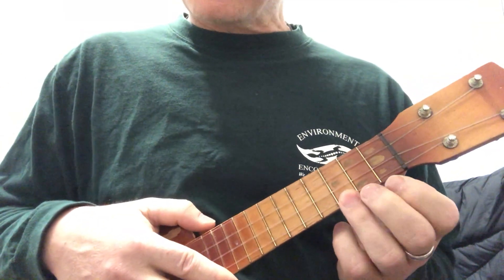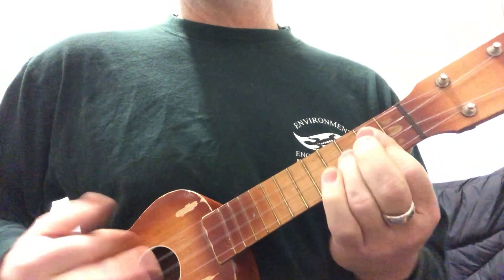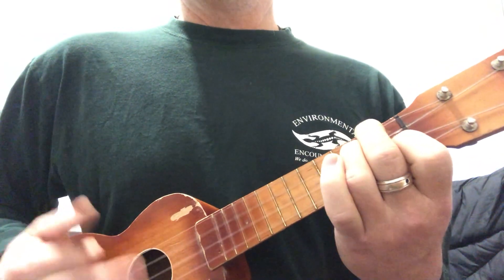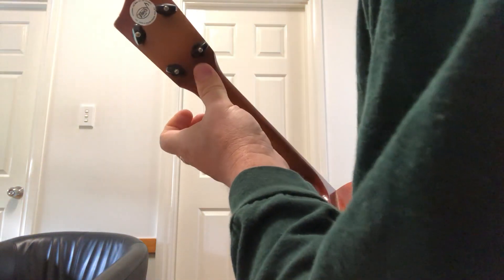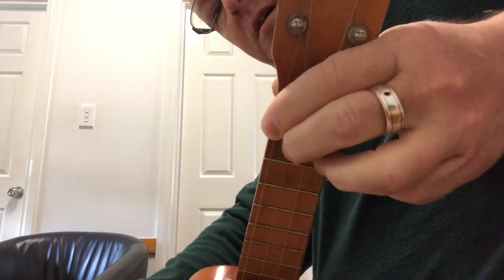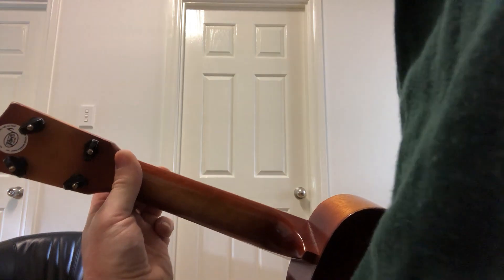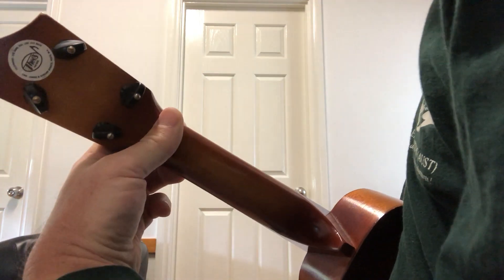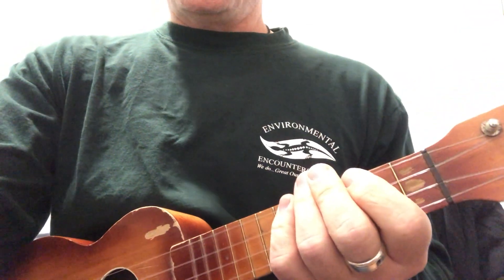Demonstration - thumb position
Just an experiment to show my thumb position when playing a range of chords, to show to a ukulele group